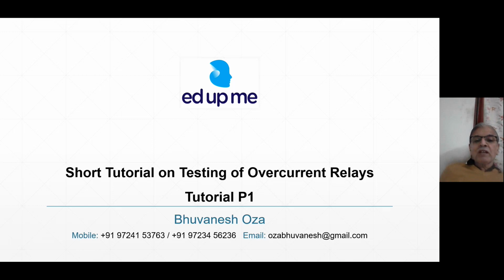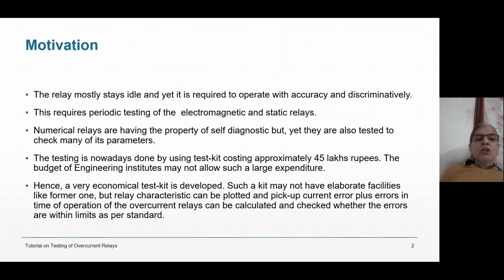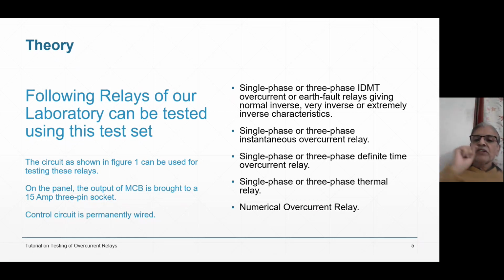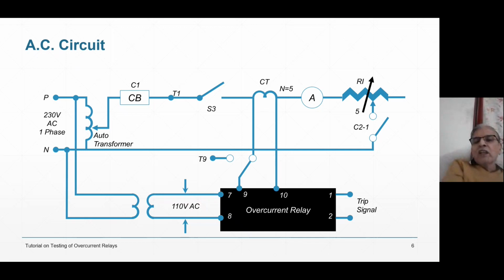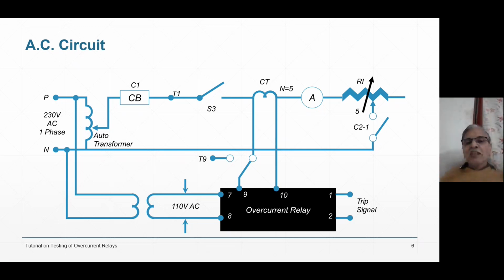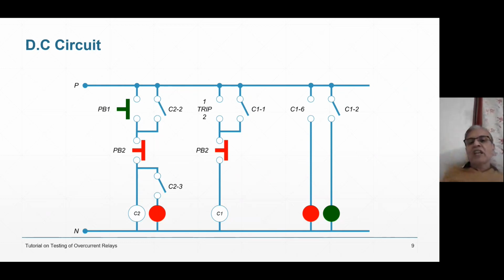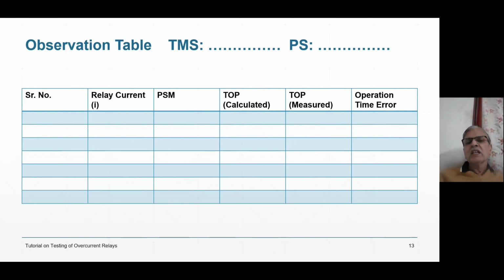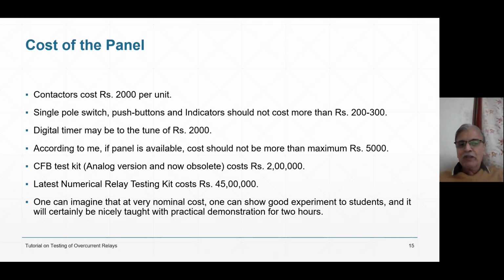Laboratory Experiments l Testing of an Overcurrent Relay Using a Very Economical Local Test-Kit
With this tutorial, we are entering the laboratory environment. In Engineering institutions, the laboratory component is not as strong as the theory component. Unfortunately or fortunately, the field practice is full of practical knowledge. We will try to explain the development of good and valuable experiments at comparatively low cost. In this tutorial, we will develop the testing facility of an overcurrent relay at economically viable cost.

Module 1: Elements of Power System
Price: 300 INR

Module 2: Fault Analysis & Substation
Price: 500 INR

Module 3: Protection of Transmission Lines with Relays
Price: 550 INR